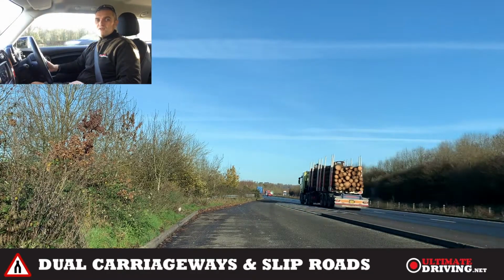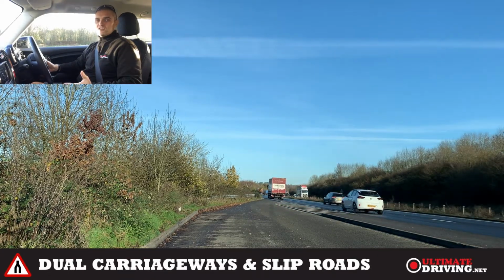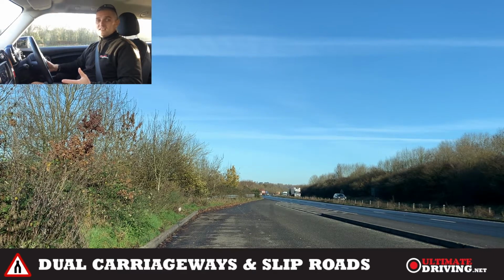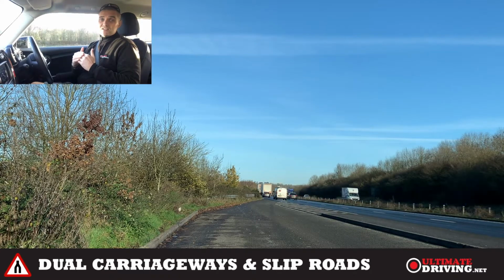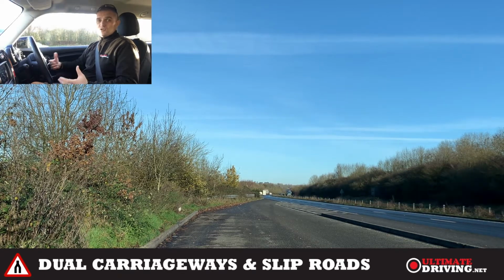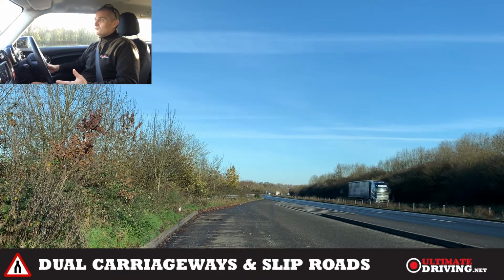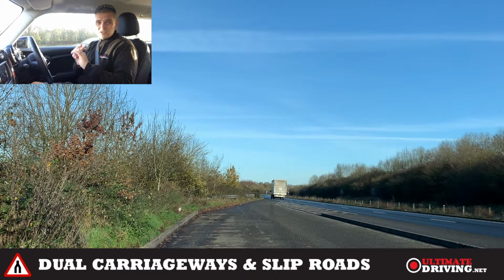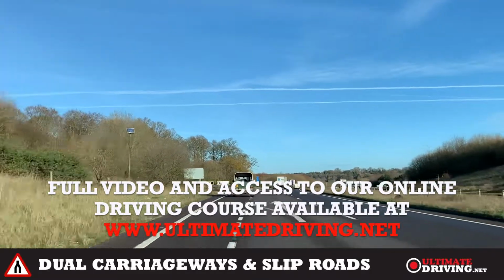How to Deal With Dual Carriageway Entry And Exit Slip Roads - UK Driving Test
Dual carriageways are often seen as the underdog to motorways.  There are some really dangerous dual carriageways for example the A34 and A303 in the UK which carry serious amounts of traffic and an increasing amount of HGVs.  On a motorway you cannot ride a bicycle, drive a tractor, ride a moped or a mobility scooter.  On a Dual Carriageway with the same speed limit of 70mph these are all legal.  There is no hard shoulder. The slip roads are dangerously short.  You can turn right through the central reservation and you get roundabouts.  In my eyes dual carriageways can be far more dangerous than a motorway!  The full video is available on our website forming part of our Online Driving Course complete  with briefing, camera angles forwards and on the door mirror plus several real dash cam examples using front and rear cameras.  As always there are multiple choice. questions to test and further improve what you learn from the video!

Our online driving course is available here